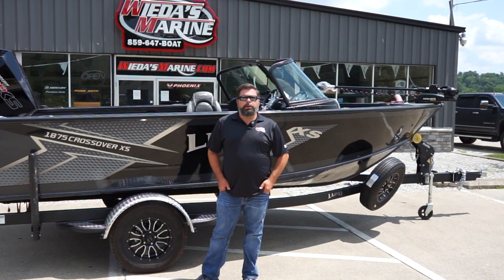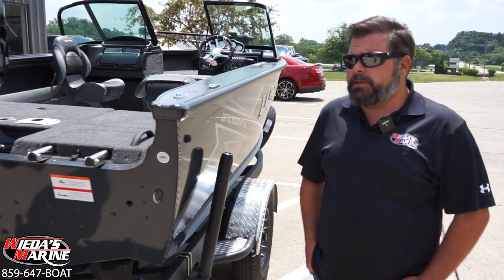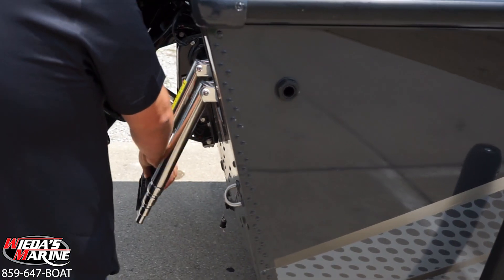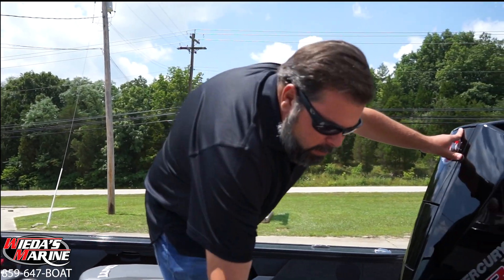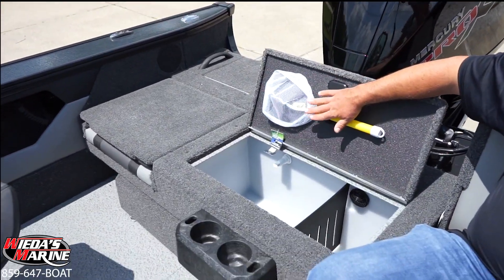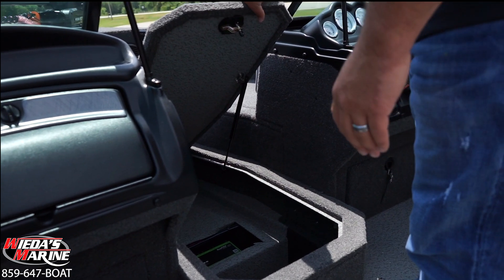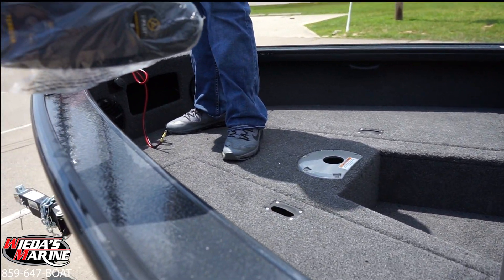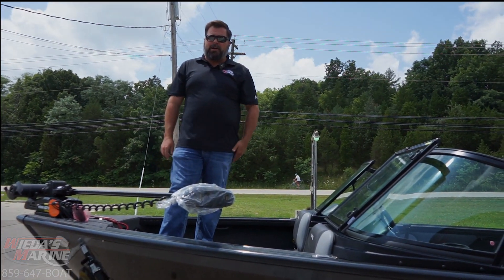2022 LUND CROSSOVER!!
Get an in-depth look at the 2022 model year Lund Crossover!